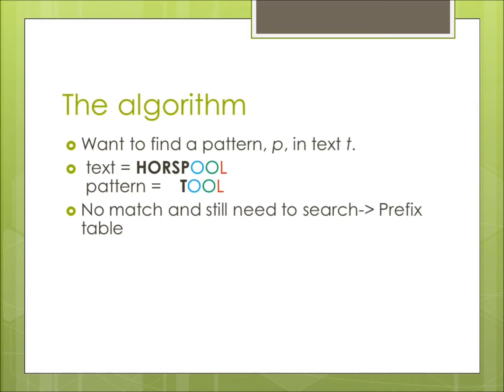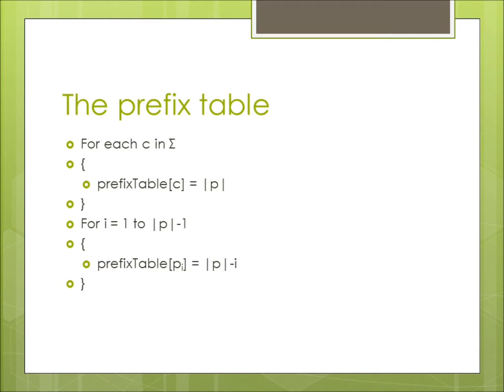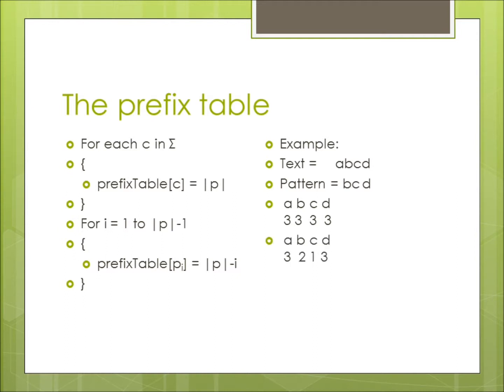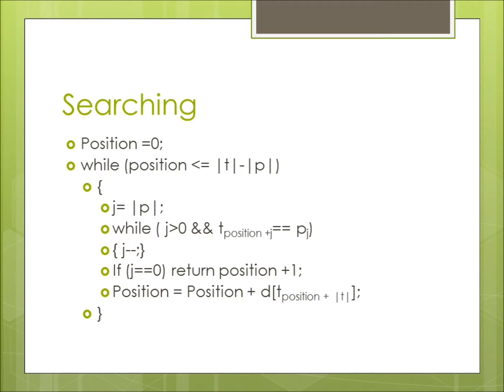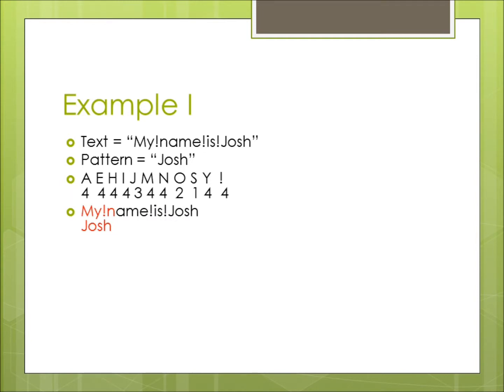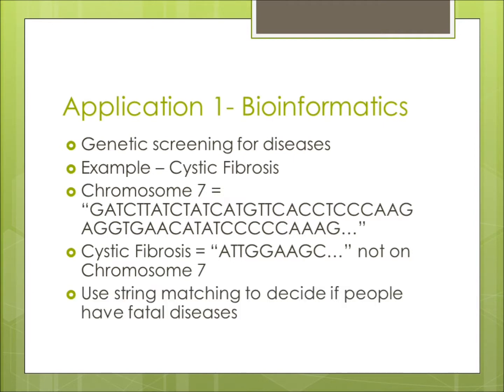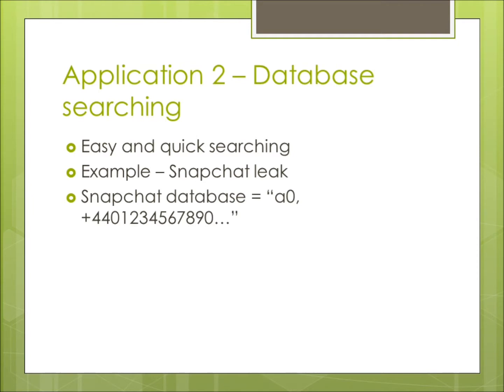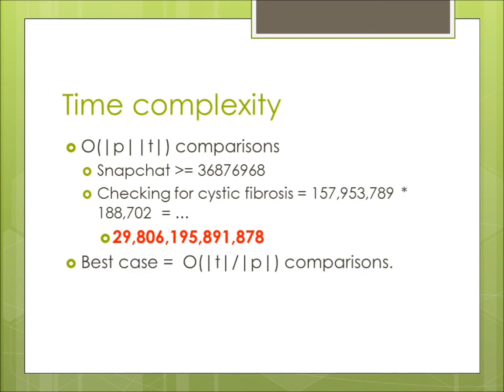Boyer Moore Horspool Algorithm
My presentation of the Boyer-Moore-Horspool Algorithm for Data Structures and Algorithms.